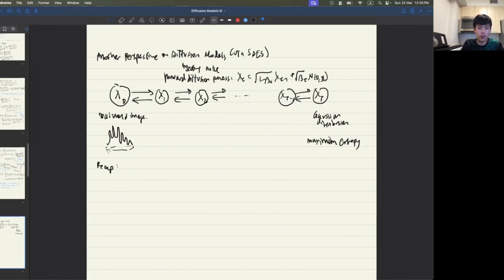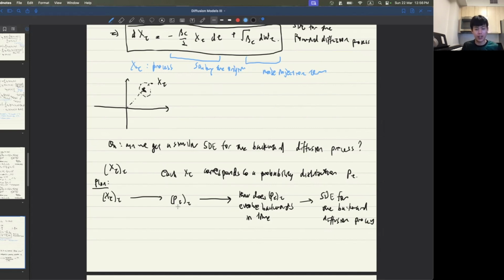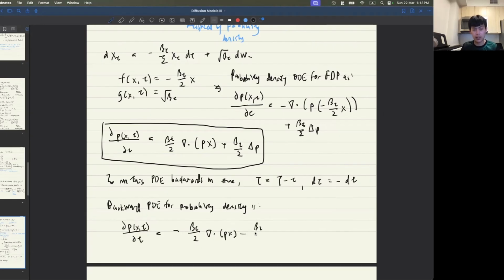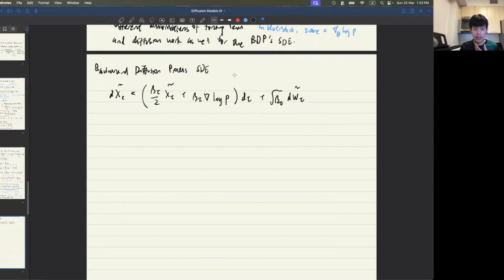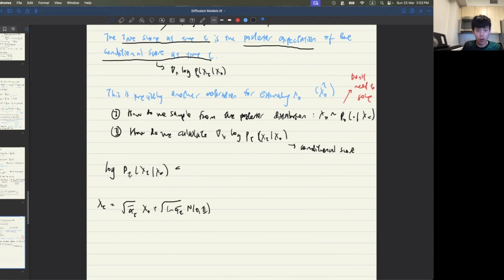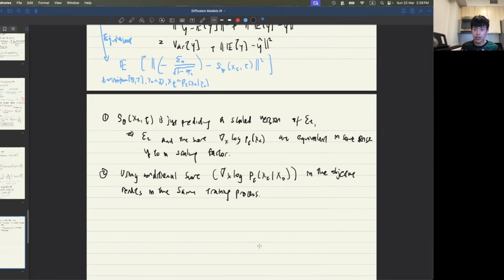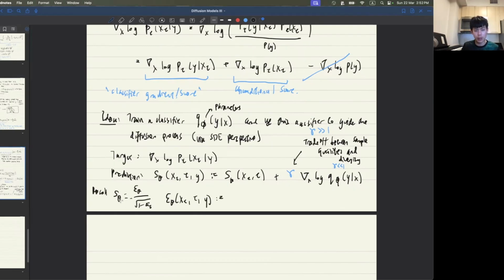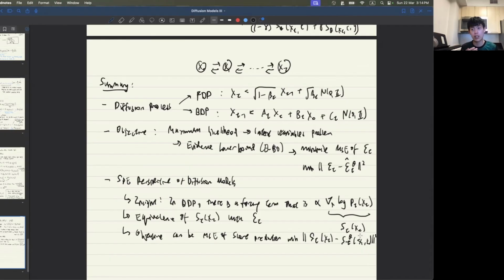EP 4: Diffusion Models II via Stochastic Differential Equations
This episode is the second part of a 2-episode series, where I try to connect ideas in diffusion models. All information present in this video are from either my own explorations or Song Yang's blog

I talked about:
• Infinitesimal analysis, which obtains us the forward SDE
• Fokker-Planck equation, which derives out the backward SDE
• The score (gradient of log-likelihood) as the forcing term in the backward SDE
• Equivalence of score-matching objective and ELBO
• Conditional diffusion model as imputing the forcing term in backward SDE